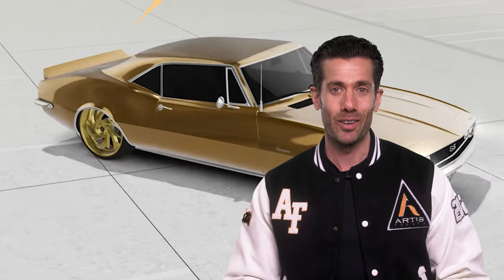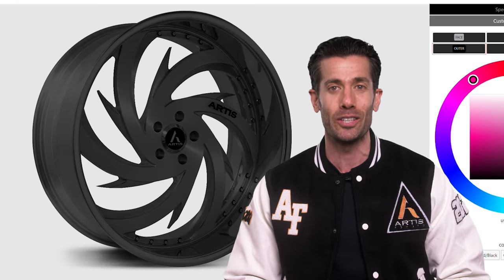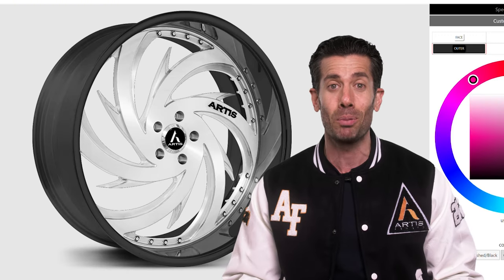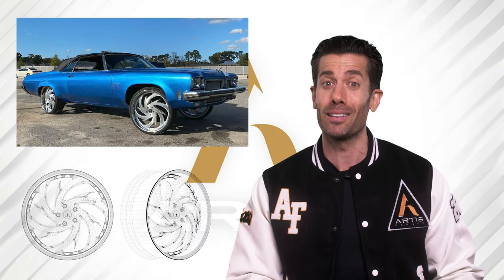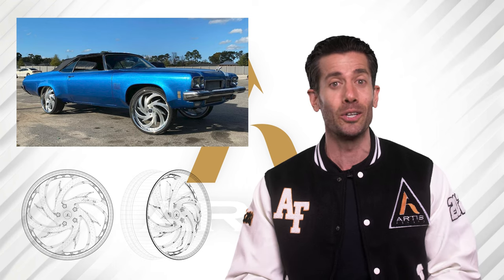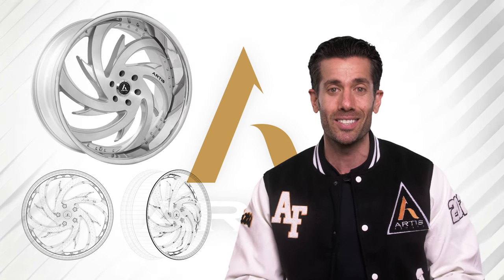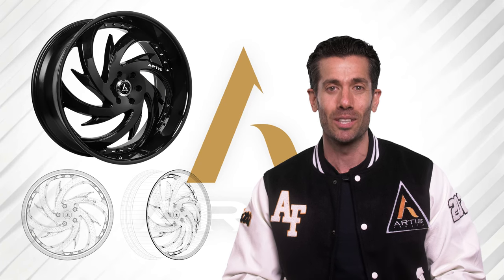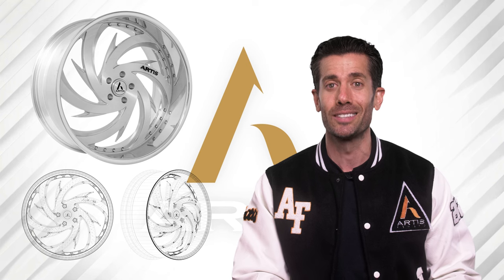ARTIS FORGED WHEELS SPOTLIGHT: SPADA ON "THE DROP" w/ KEVIN CUENCA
See more wheel styles on LEXANI.com and ARTISWHEELS.com